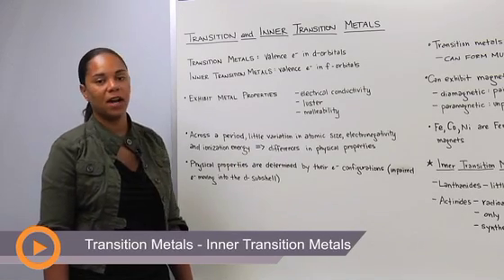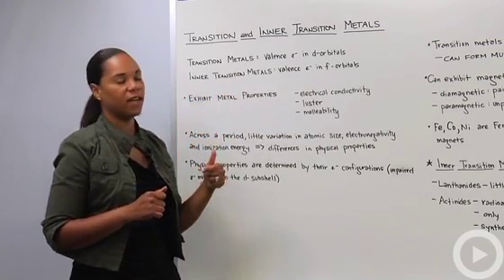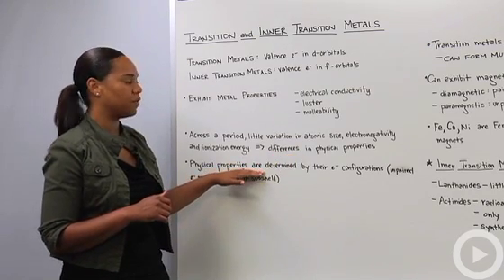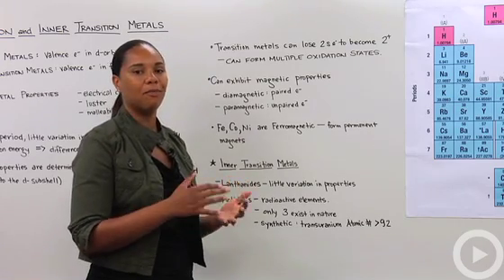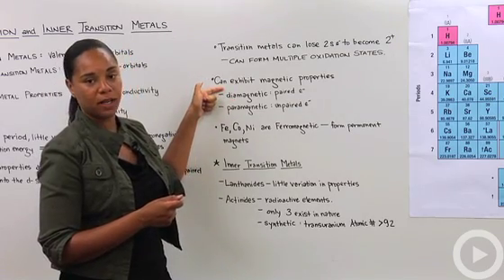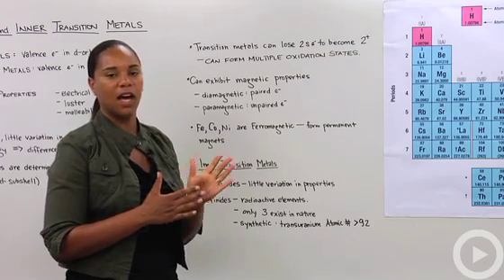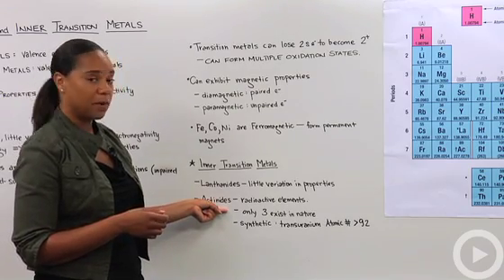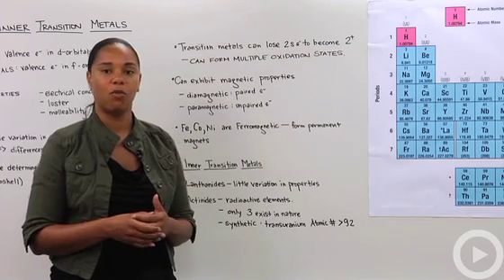Transition Metals - Inner Transition Metals